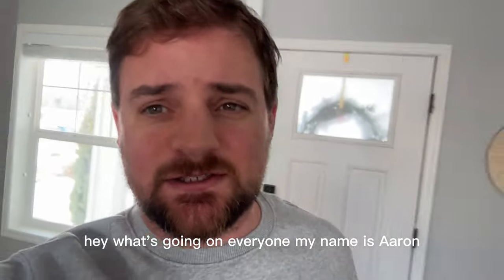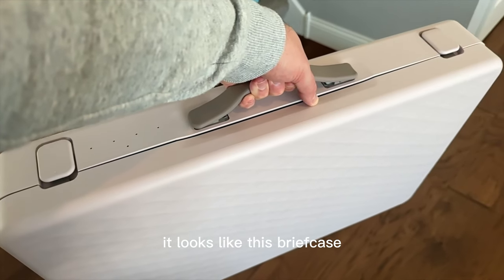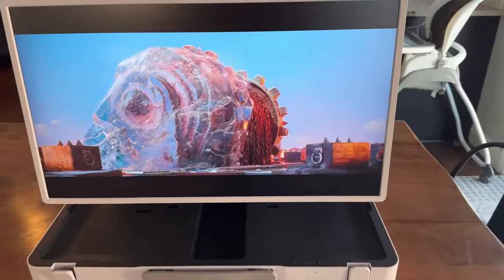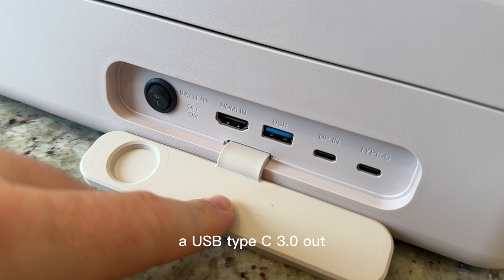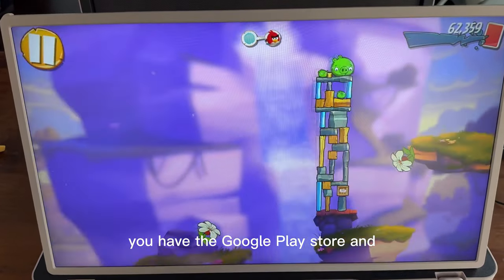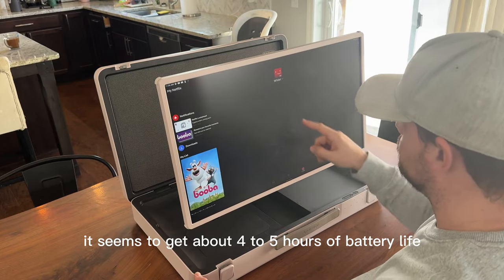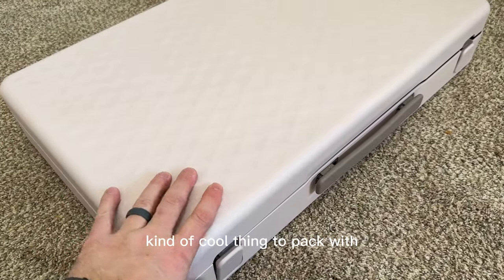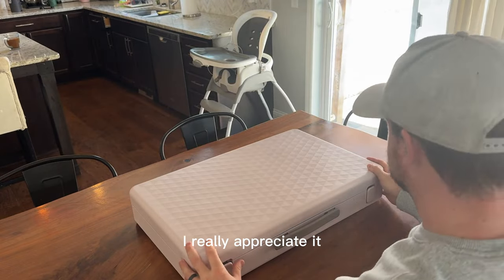Apolosign PackGo - A Smart Screen In A Briefcase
Thanks to @Dad.0 Aaron for the unboxing review video that he carefully produced for us.
As Aaron said, our product is like a smart screen in a suitcase. Not only cool, but also very versatile. Its sound quality is like a 3D surround Bluetooth speaker, as if you are in a theater. Whether you download games to play in PackGo or connect to Switch to play, it is very convenient and enjoyable.
If you want to know more about the actual experience of our product, then you can watch the unboxing video Aaron made for us in detail. It will definitely give you a better understanding.
Head to Kickstarter and become a backer of the project to get your own PackGo